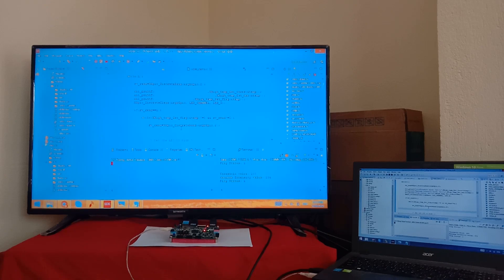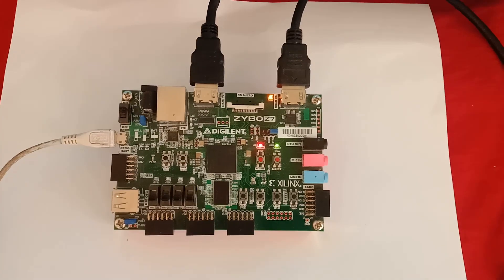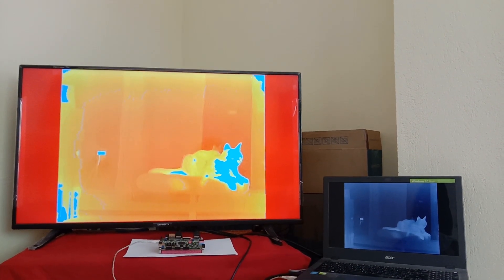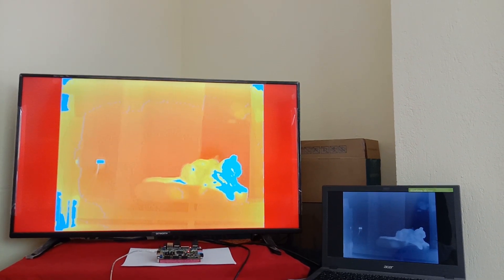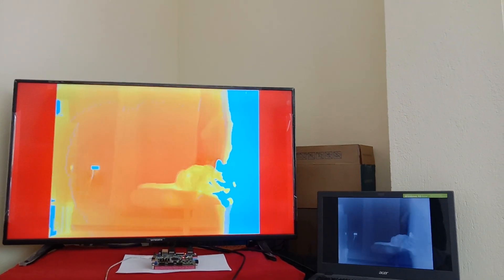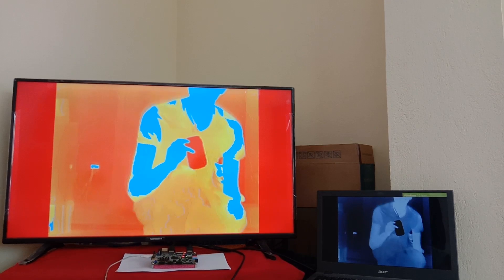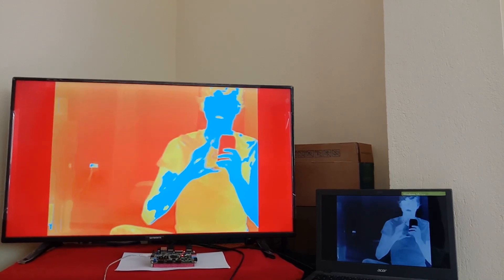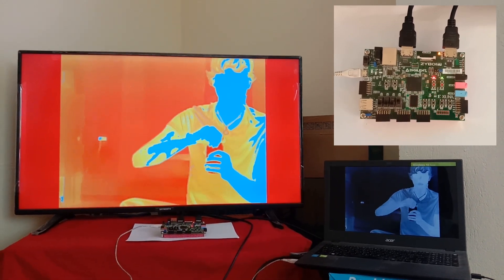Real time thermal profiling and alarming with Zynq FPGA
In this demo we are showing the temperature profiling of thermal input on Zynq Board [Zybo Z7-10]. The video showed on this demo is
This demo is recorded by our FPGA Engineer, Nikhil Thapa while working from home!